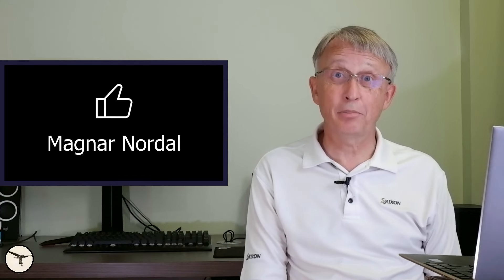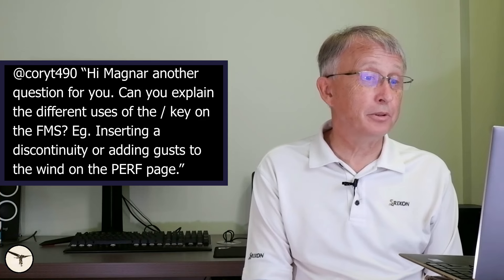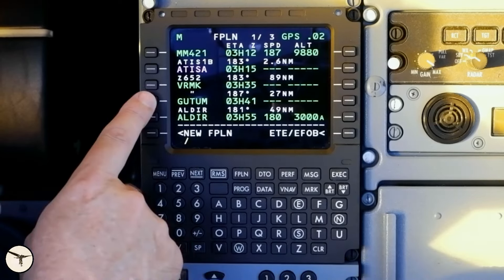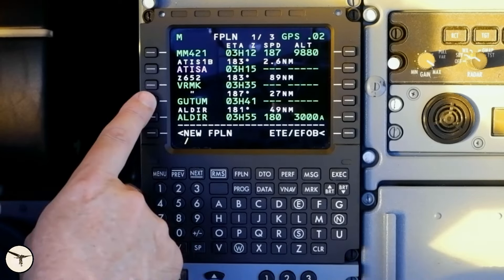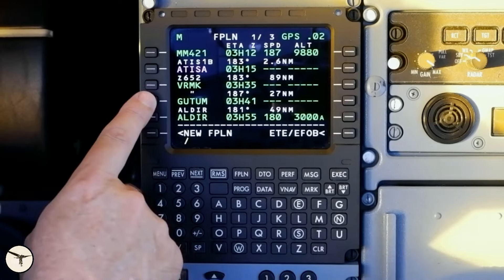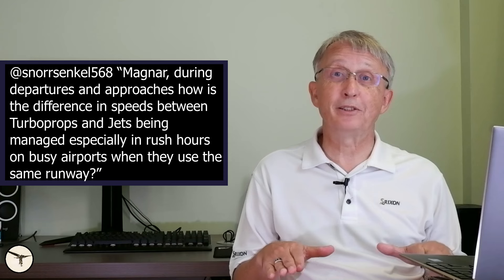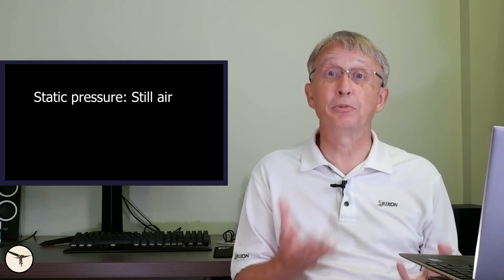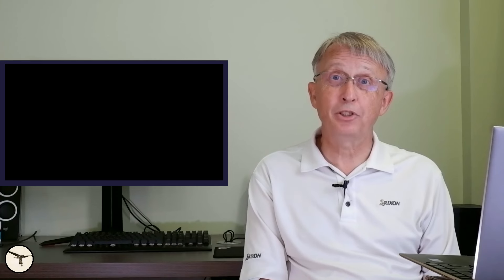Q&A with an airline captain - June 2024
If there is something you are wondering about ATR aircraft, or aviation in general?

Index:
00:15 - SDF approach.
01:21 - Use of the "/" key in the FMS.
02:58 - High elevation airports and cabin altitude warning.
03:42 - Yeti Airlines Flight 691.
04:43 - Managing fast jets and turboprops at airports.
05:58 - Static and dynamic pressure.

Magnar Nordal has more than 25 years experience as airline captain and instructor. Most of the time in ATR 42 and ATR 72. This series of Q&A videos is published every Wednesday, and you are welcome to ask any questions about ATR aircraft, aviation history, aircraft types, navigation, aerodynamics, aircraft systems, and everything else related to aviation.